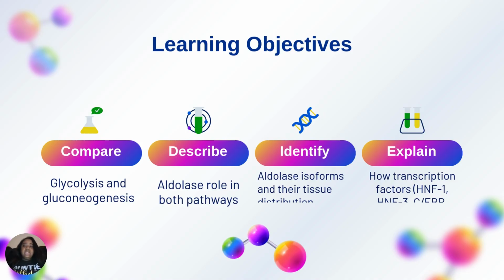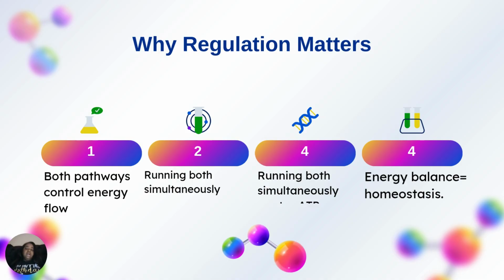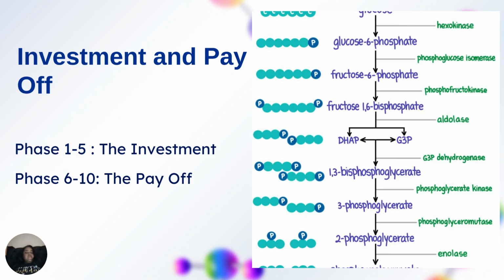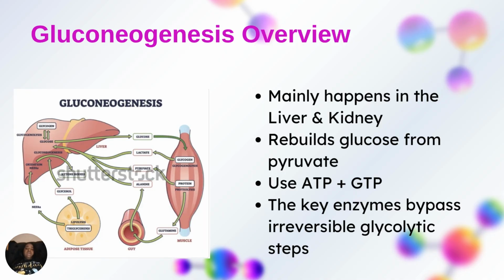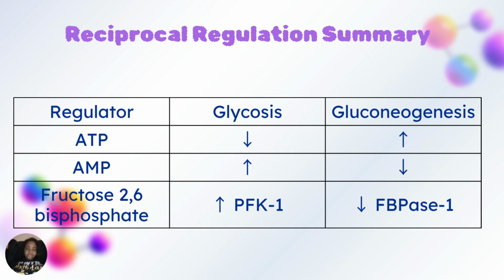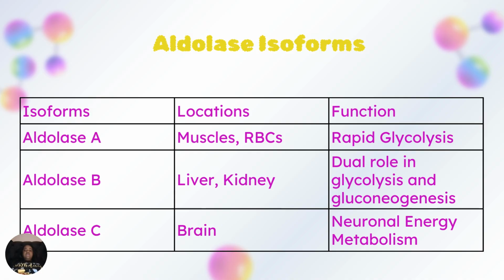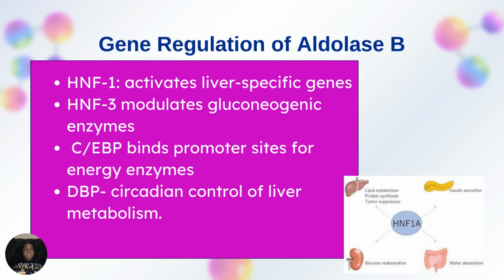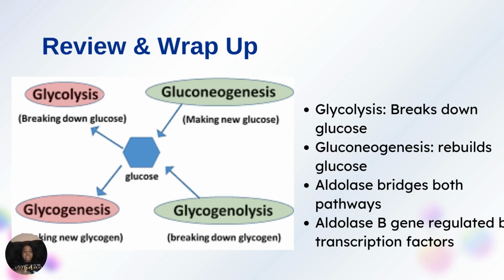Glycolysis, Gluconeogenesis The Role of Aldolase Expression pptx 1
This video is about The regulation of both glycolysis and Gluconeogenesis. It is also about the role of aldolase expression.